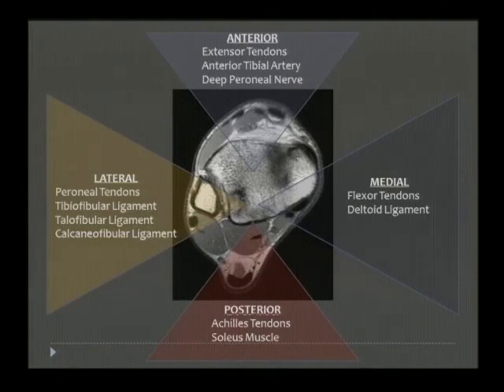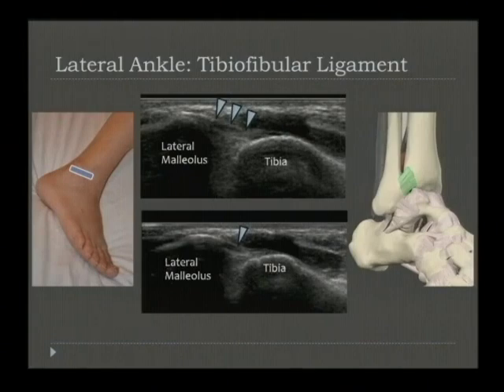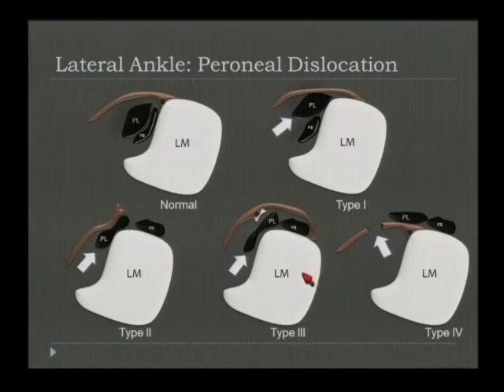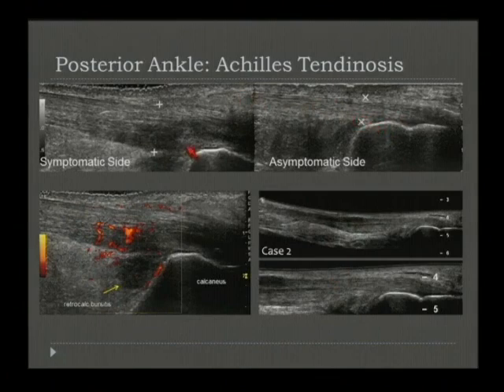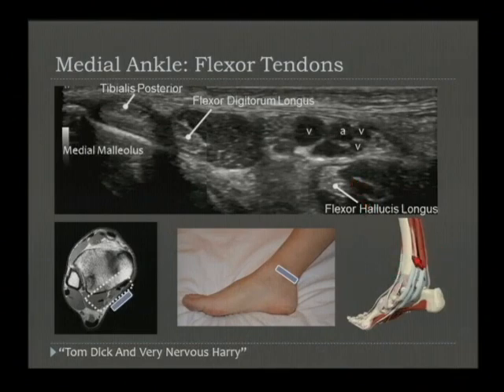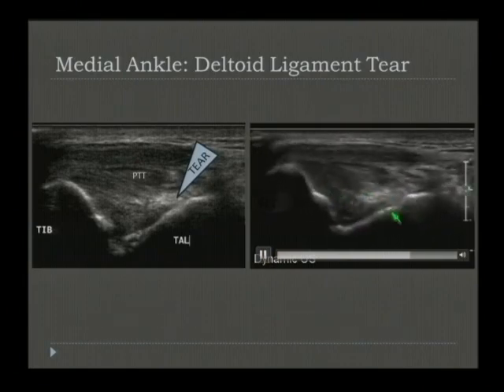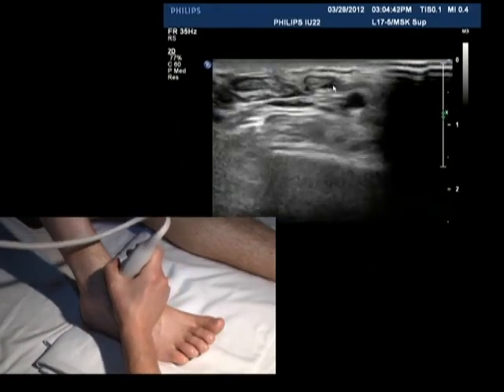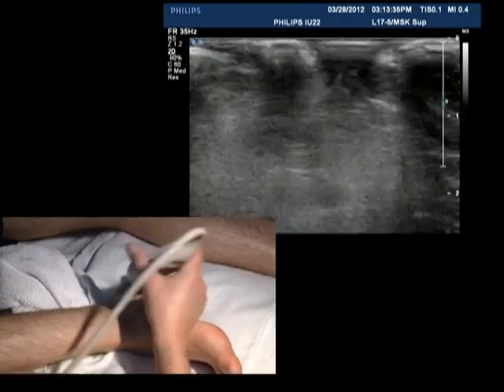Foot Ankle Ultrasound Lecture and Demonstration